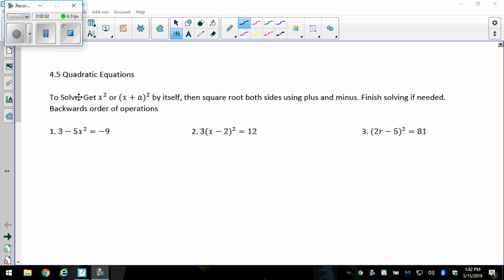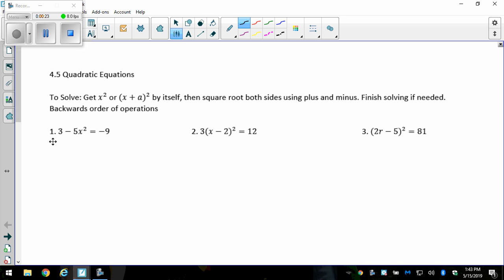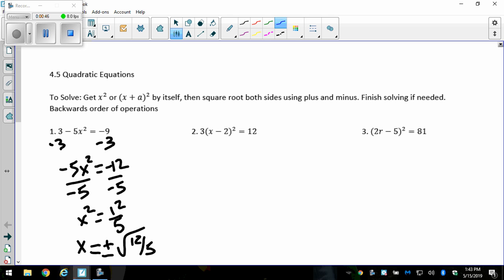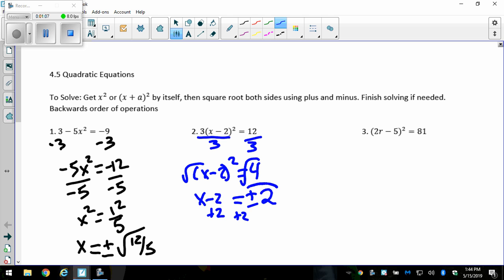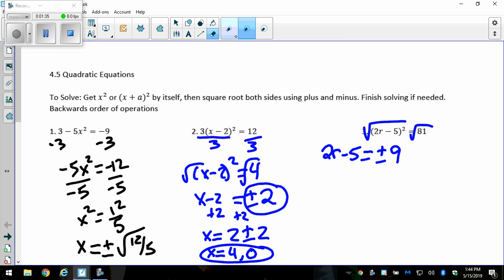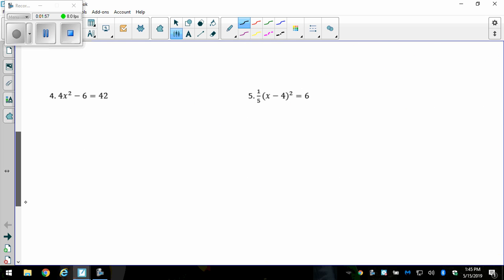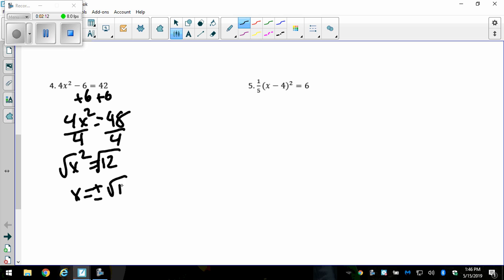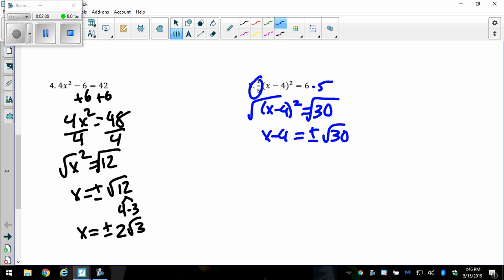4 5 SOLVING PART 2